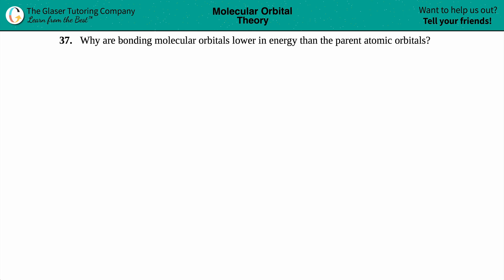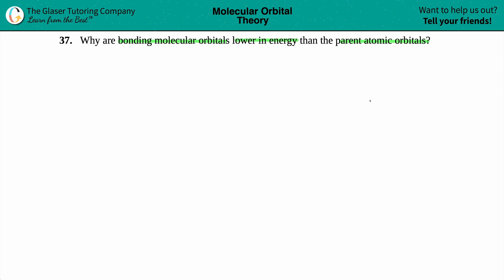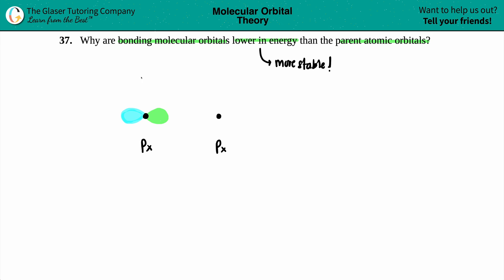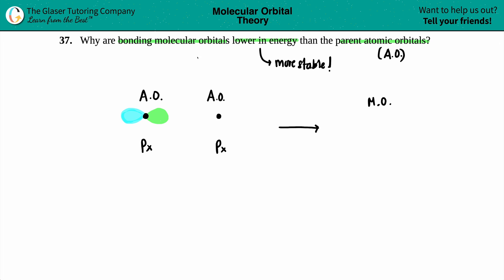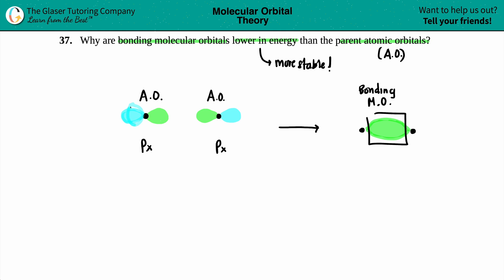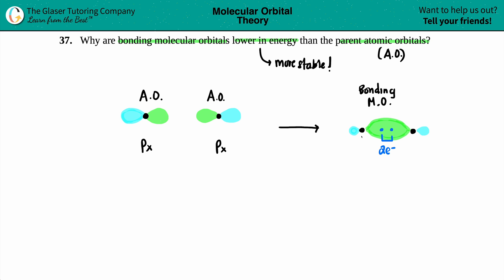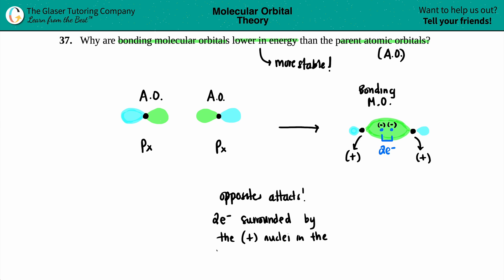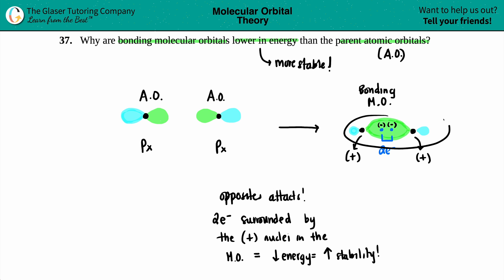8.37 | Why are bonding molecular orbitals lower in energy than the parent atomic orbitals?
Why are bonding molecular orbitals lower in energy than the parent atomic orbitals?